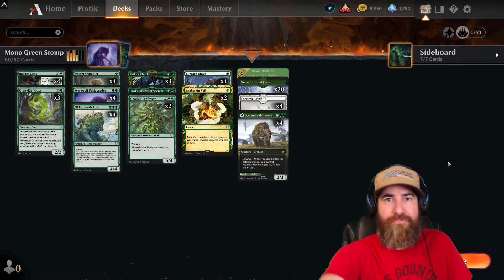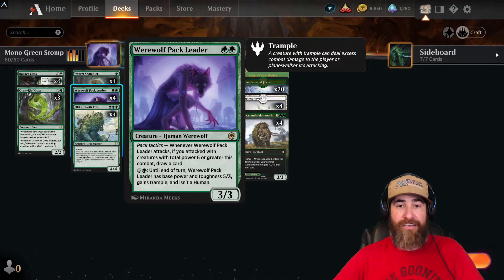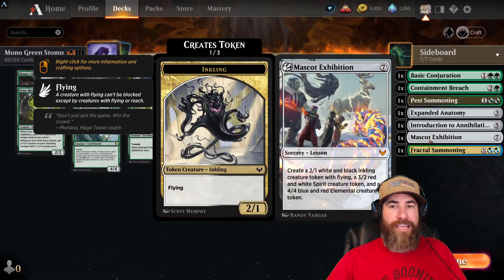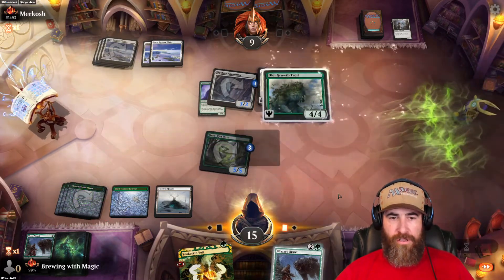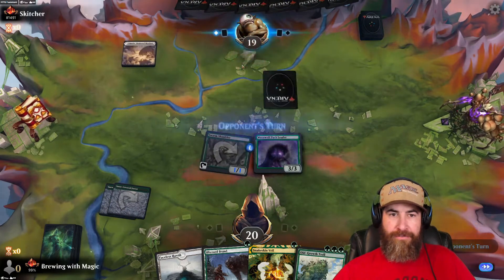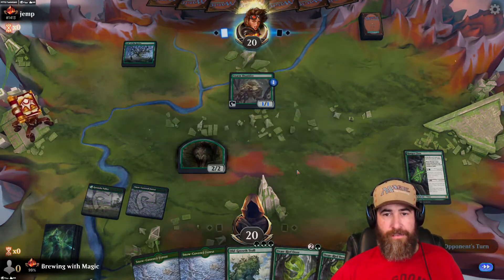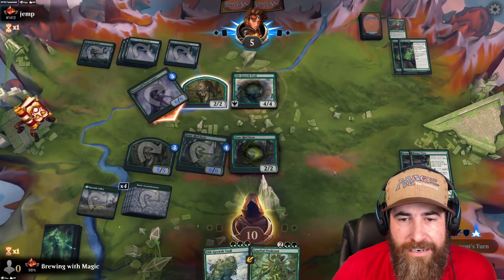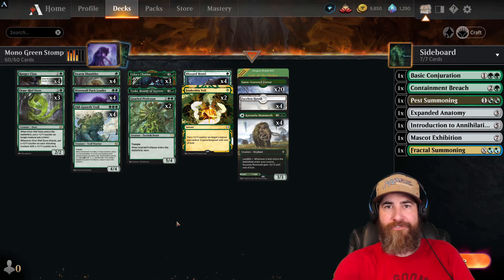MONO GREEN STOMPY | STOMPING INTO MYTHIC | D&D STANDARD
This is a great mono green deck that can really drive you up the ladder. It has a lot of creatures that really synergize to create havoc for your opponent.

This Brewing with Magic giveaway is not sponsored, endorsed or administered by, or associated with YouTube

Once we get to 500 subscribers we will be doing a live show where we give away a lot fun swag that you can earn by just being a subscriber. some of the swag we will be giving away:
- Current Booster Box
- Commander Pre-Cons
- Brewing with Magic Play Mats
- Brewing with Magic cups, sticks, and more

Intro: (0:00)
Deck Tech: (0:08)
Mono White Lock Out: (6:22)
Orzhov Angels: (11:09)
Mirror Match: (14:11)
Mono White Lock Out: (18:13)

Deck Review: (19:24)
SOCIAL MEDIA  BREWING WITH MAGIC